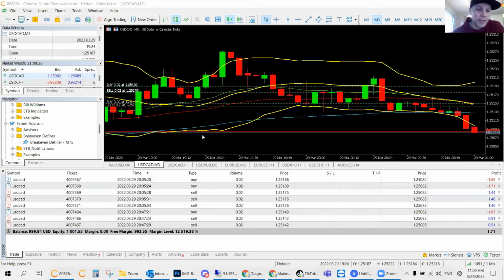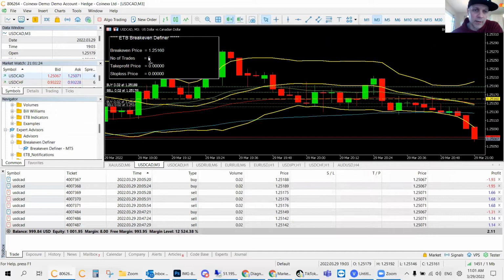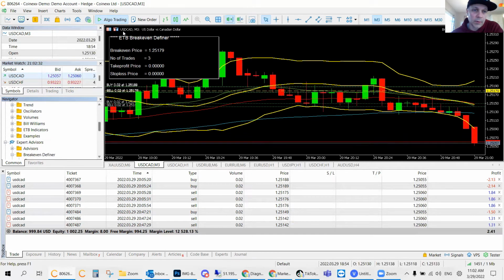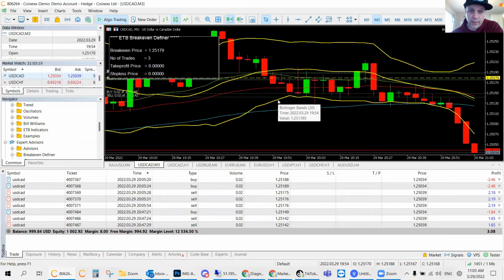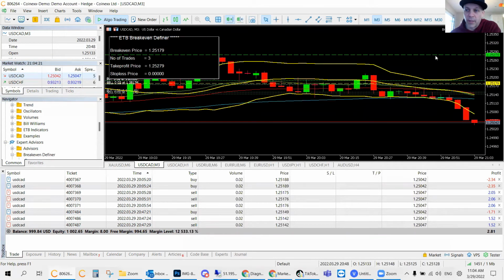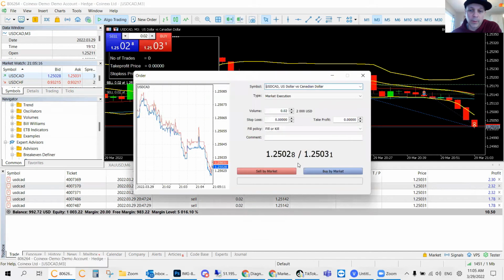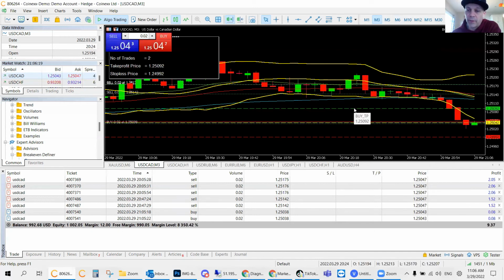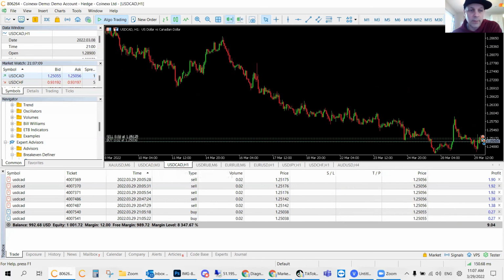Breakeven Definer for MT5 Forex Trading - Easy Trading Bots